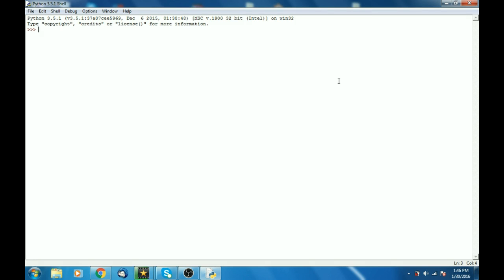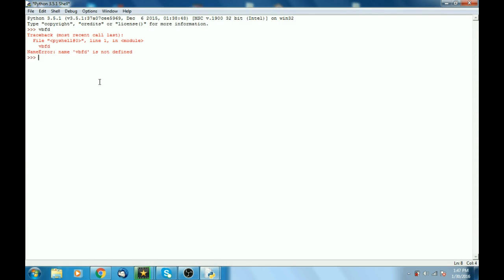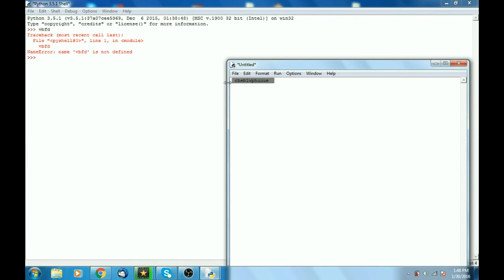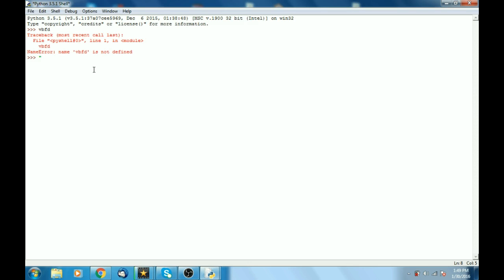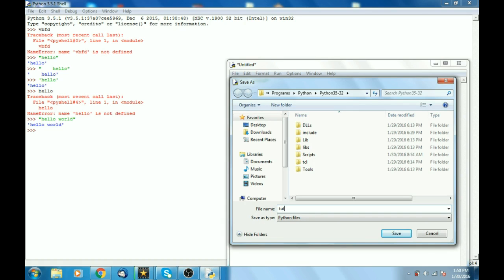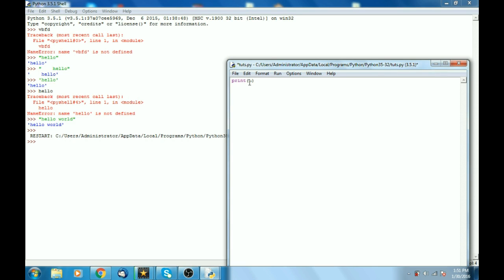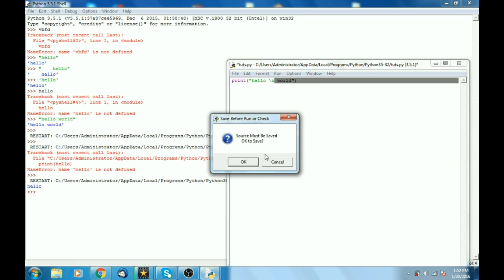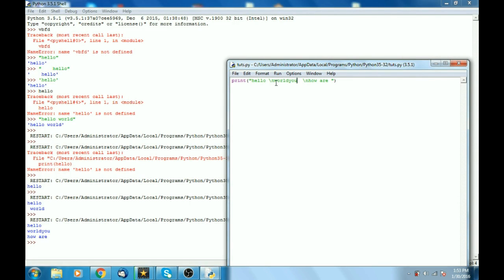Python 3 Tutorial 2 :: STRINGS AND PRINT FUNCTION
Welcome to a  brand new tutorial series of Python 3  |
In this series we are going to learn Python 3 basic and bit more |

In this video we are going to make our first program |
In this video we are going to play with STRING and PRINT
Stuff out |